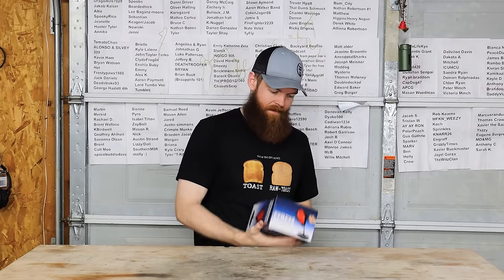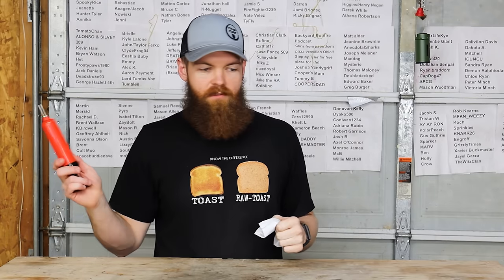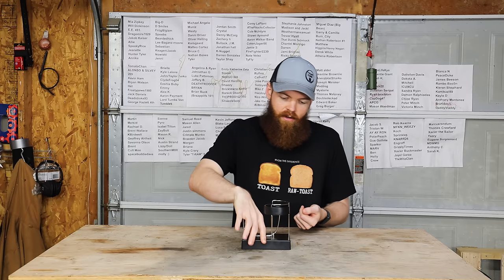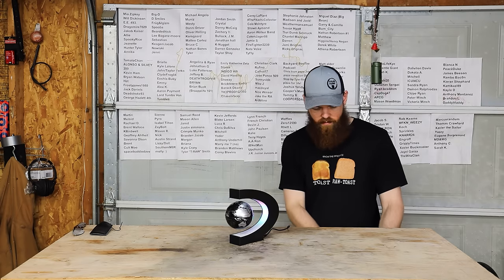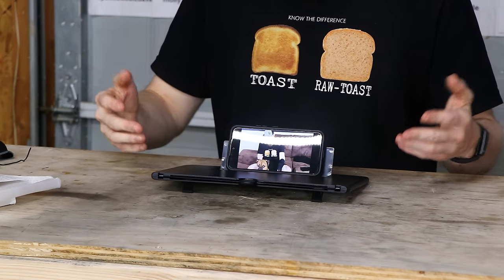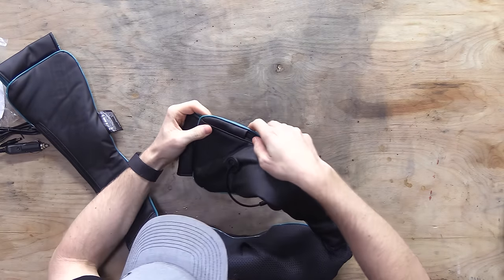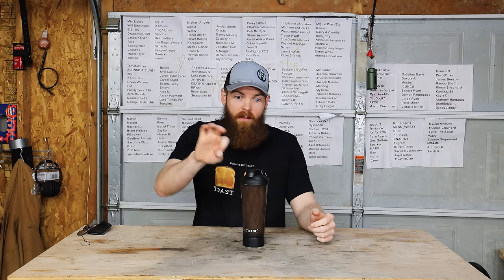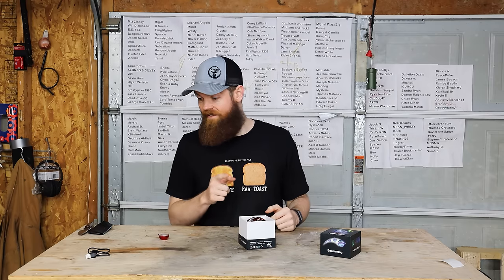I Tested The WEIRDEST Stuff From Amazon!